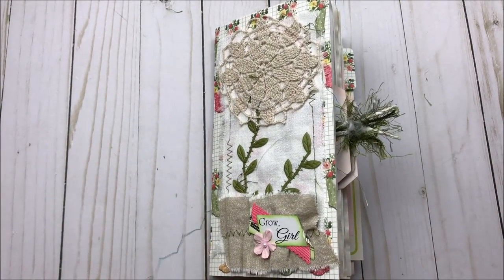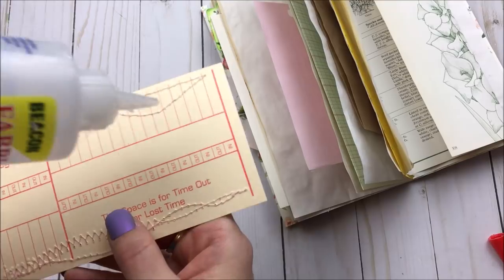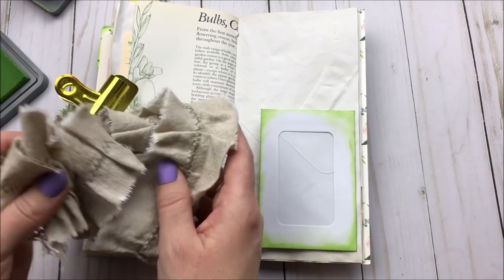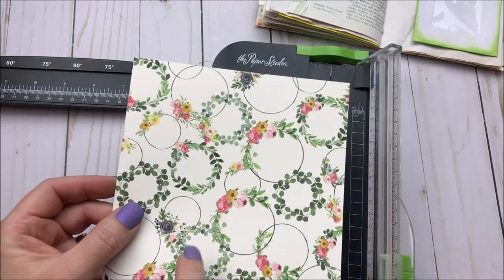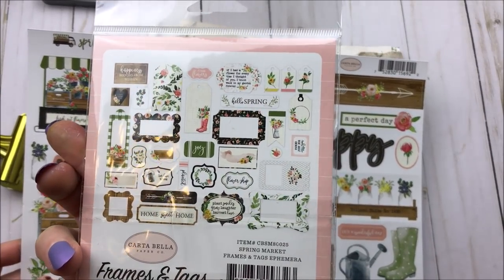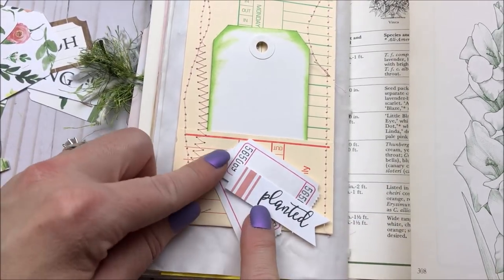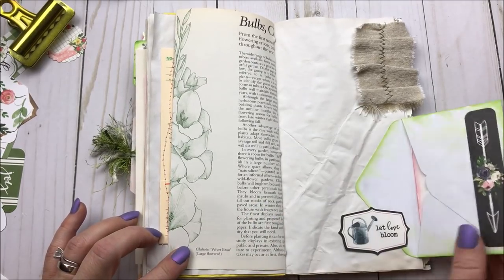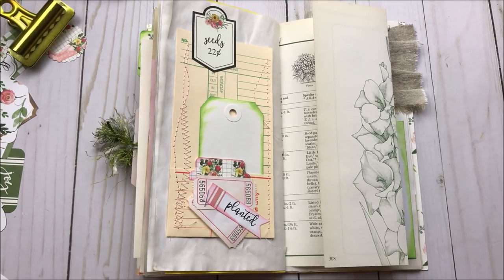Journal with Me: Grow, Girl Collection - Creating Fun Pockets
Distress Oxide Ink Mowed Lawn
Distress Oxide Ink Worn Lipstick
Distress Oxide Ink Victorian Velvet
Fabri-tac Glue
Carta Bella 6x6 Spring Market Paper Pad
Carta Bella Spring Market Sticker Sheet
Carta Bella Spring Market Ephemera
Carta Bella Spring Market Frames and Tags
Corner Rounder

Snail Mail:
Cheaply Chic